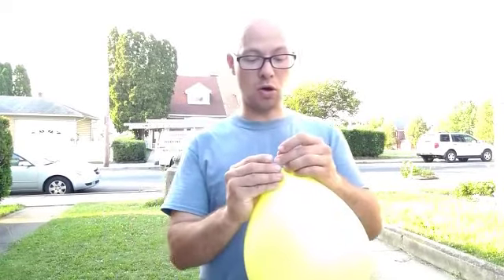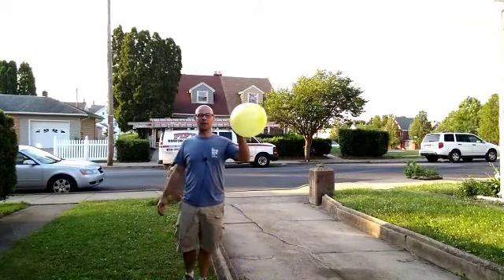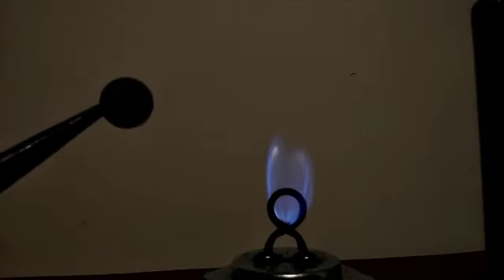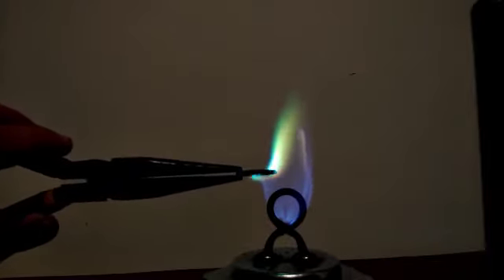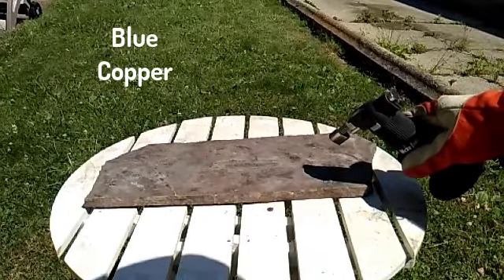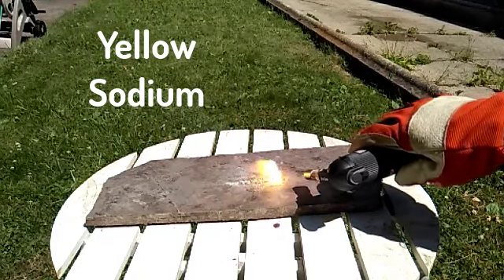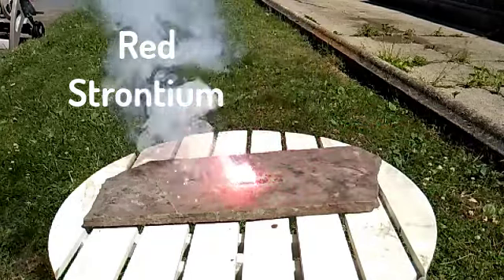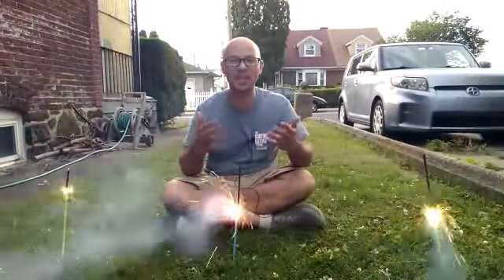Science at Home with Jeff - Fireworks!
Happy Fourth of July!  In this science at home video Jeff explores what gives color to fireworks - it just might give you a new appreciation to the displays you see this weekend.